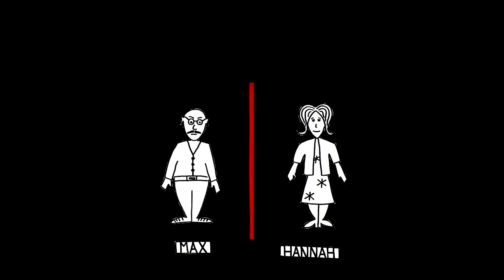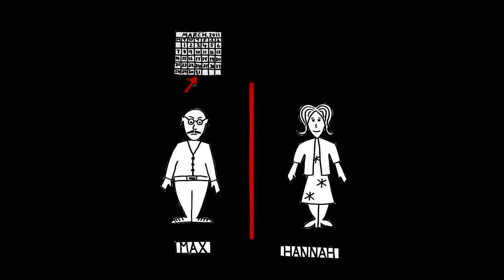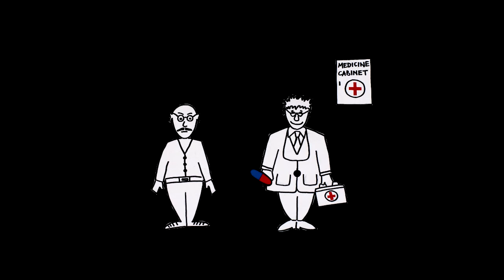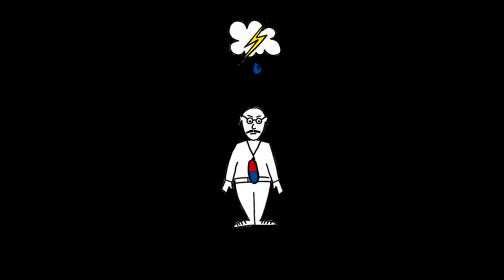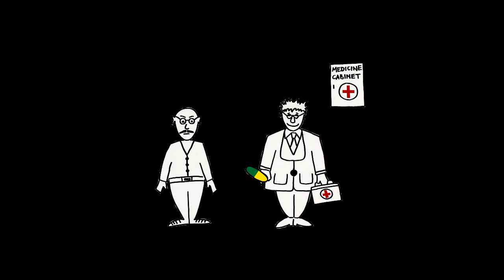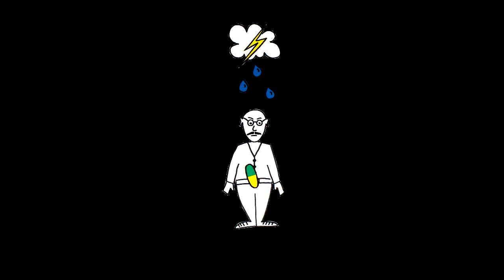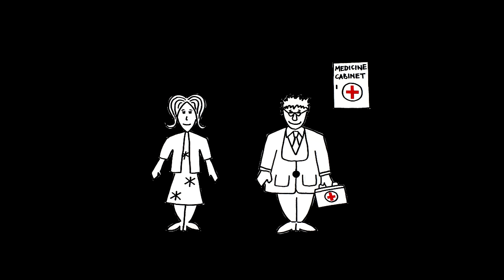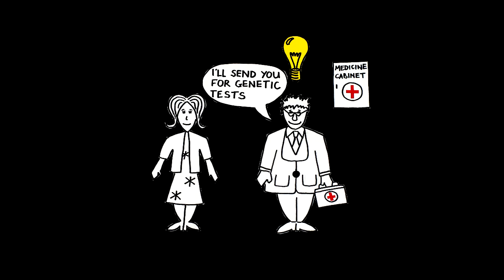Personalised Medicine - Animation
Two animated case scenarios set now and in the future. These highlight potential differences in the way patients are treated now, and how they might be treated as healthcare becomes more tailored.